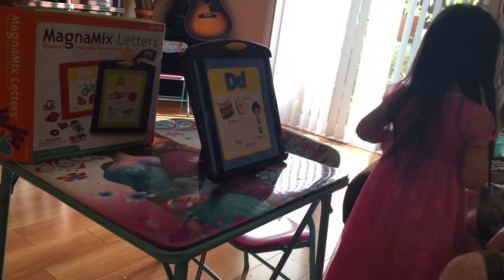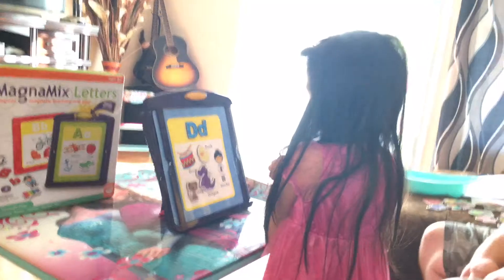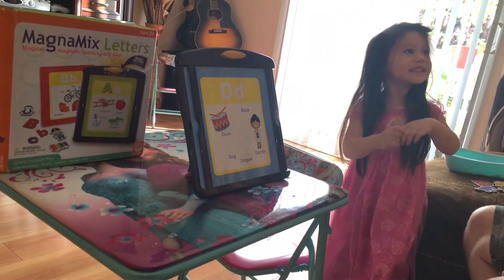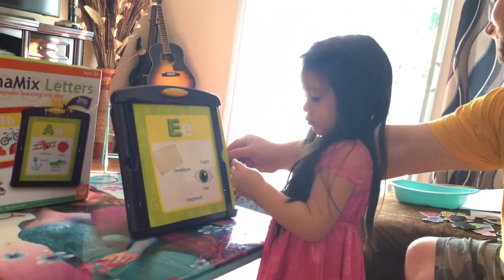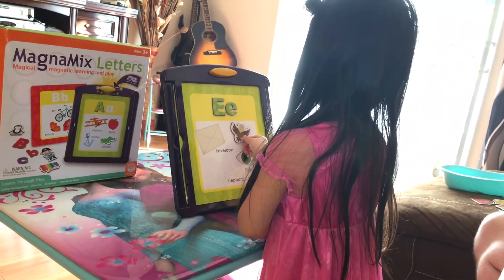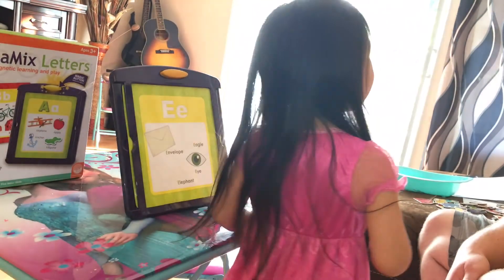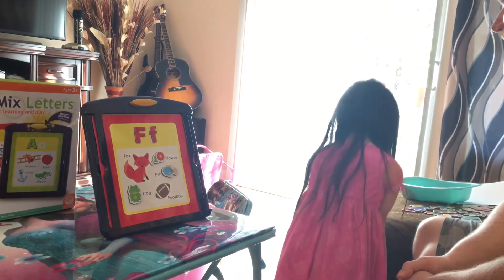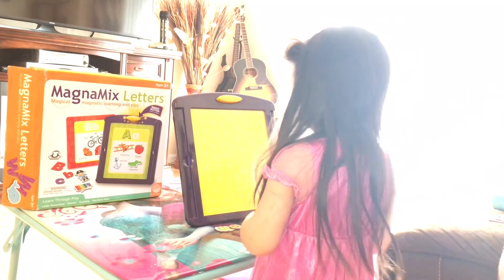Toodler Learning MagnaMix Letters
Chloe having fun learning